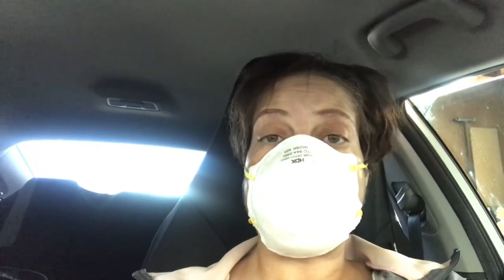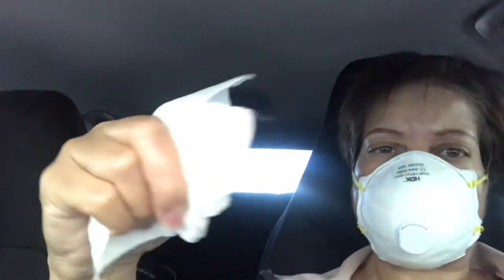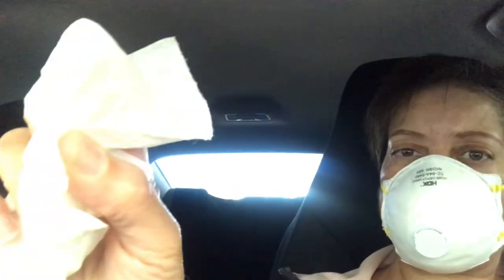Another Day of the Quarantine Life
Hello luvs!
Today I'm coming to you just to say hi and let you know that I love you. Not too much going on today, just about to run a quick errand. Let's chat!

Stay safe, stay healthy and stay home! We will get through this ordeal and this boring lifestyle. Ps. 91. Take care...

Xoxo Liz